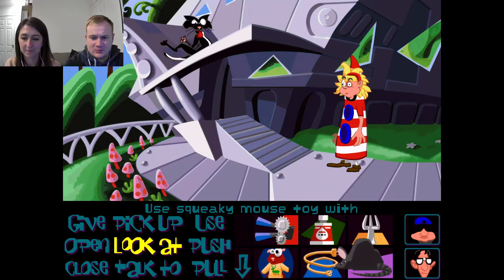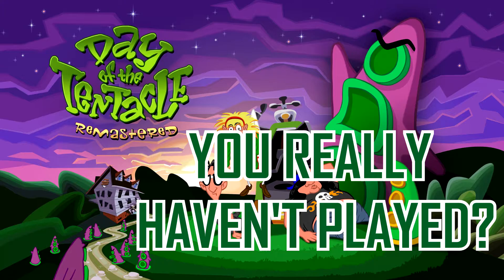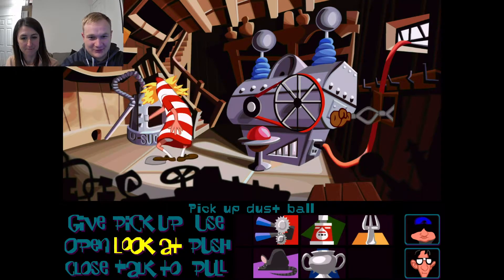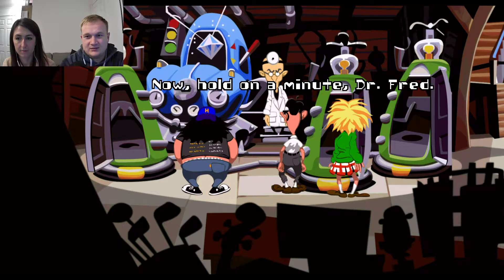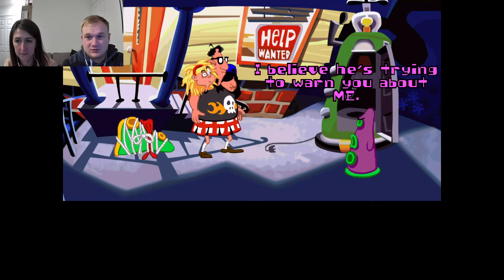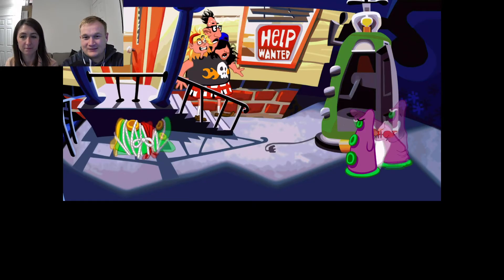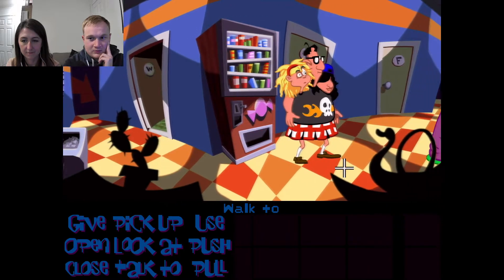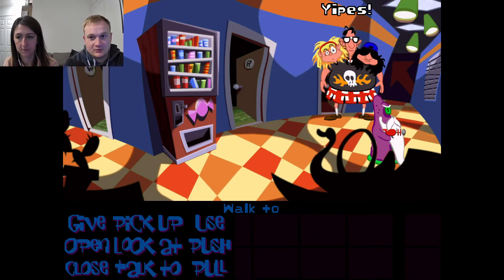SAVING HUMANITY... REALLY! You Really Haven't Played... Day of the Tentacle? [Episode 10]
Episode 10 of Nathan's Day of the Tentacle playthrough, The Final episode?? This time, yes.

Join us on Twitch Tuesdays and Fridays 7:30PM GMT